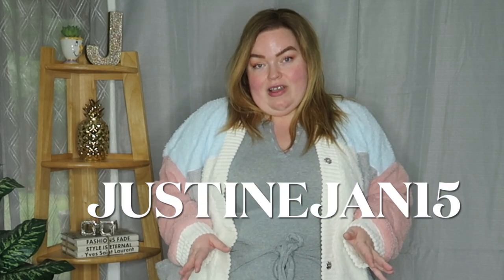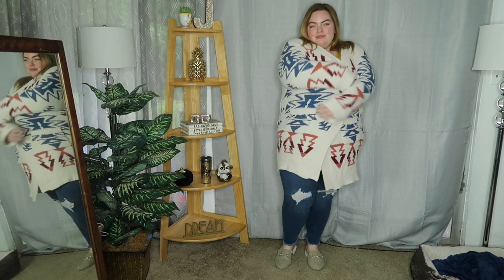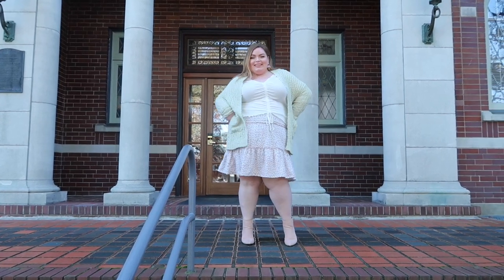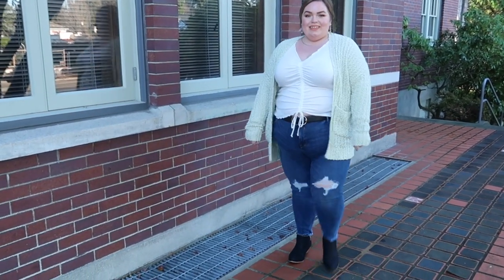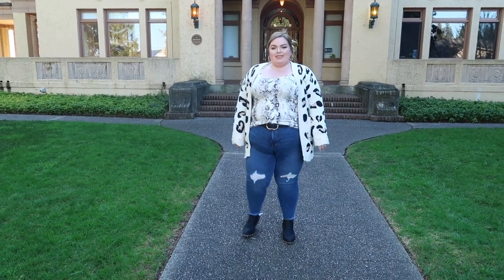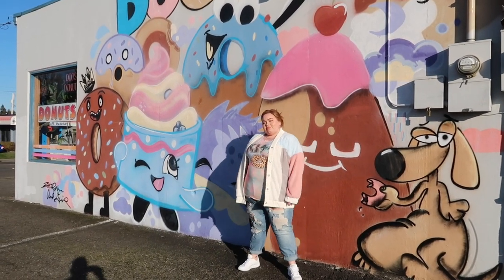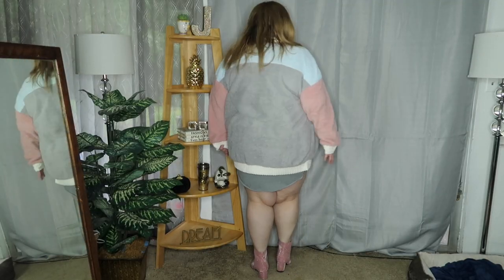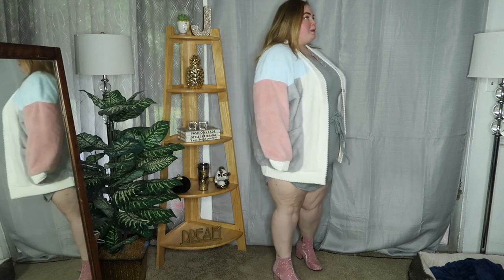Plus size styling a cardigan (chic soul)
♦️Height- 5”6.5
♦️Shoe size- 10WW
♦️bottoms
     22 no stretch
     20 with Stretch
     2X 18/20Leggings
♦️Tops/dresses/coats-
     2X with stretch
     3X no stretch